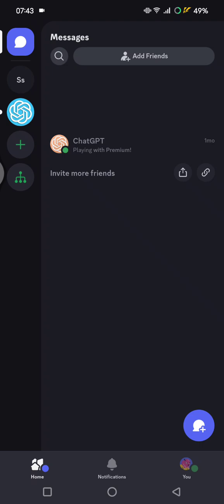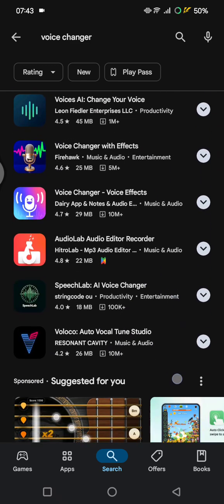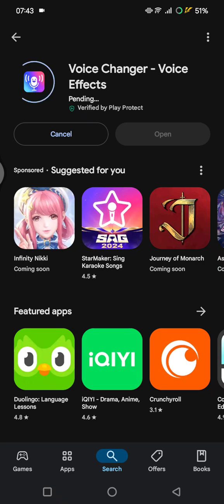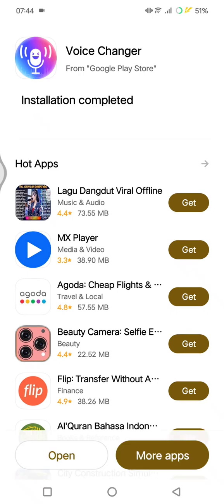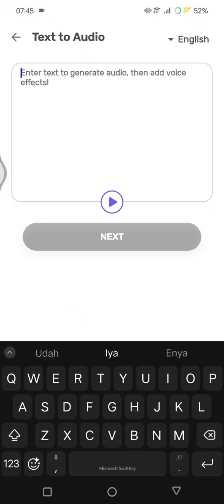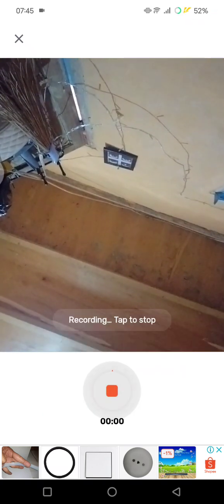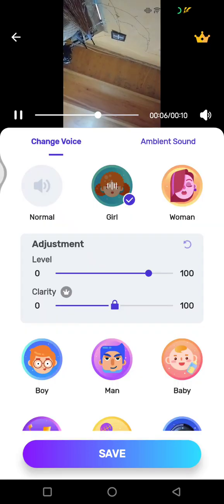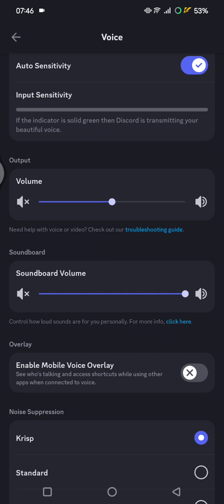👍 TRAINING: How to Change Voice on Discord Mobile (2024) - Full Guide | for Dummies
Learn how to change voice on Discord Mobile App